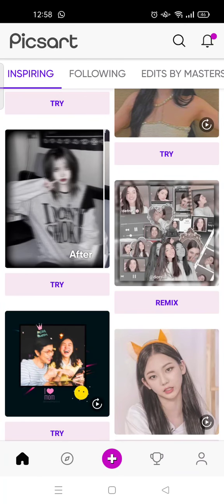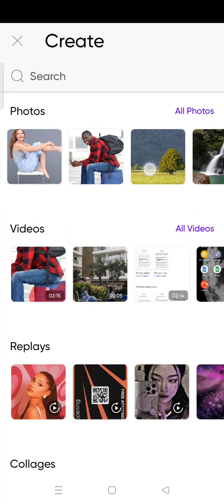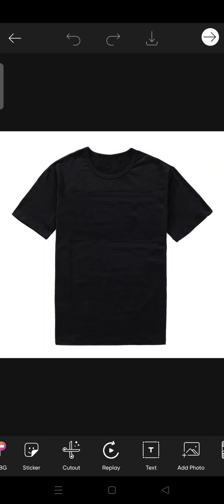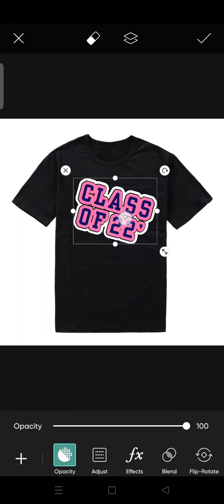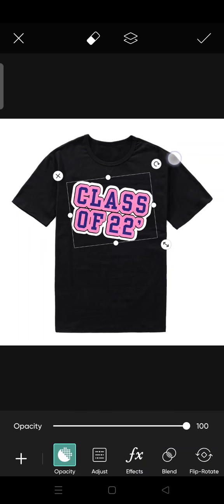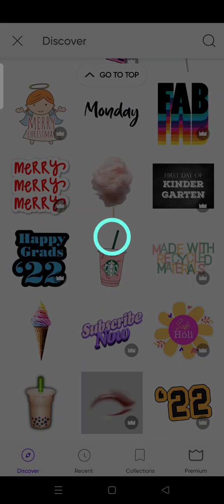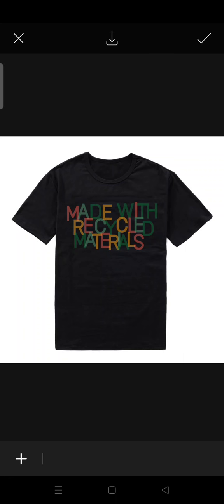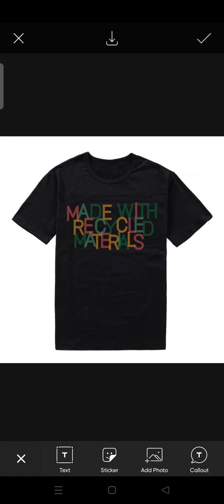How to Edit T-shirt Design on Picsart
You can edit your t-shirt design on Picsart using these steps that I've shown in the video